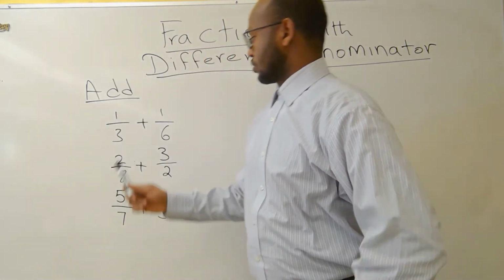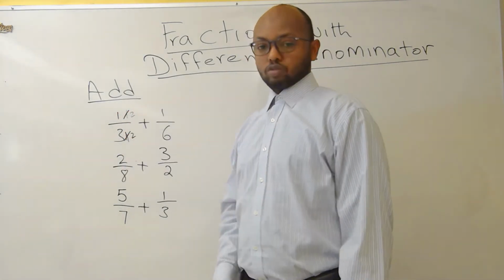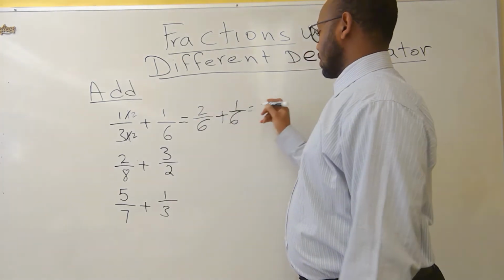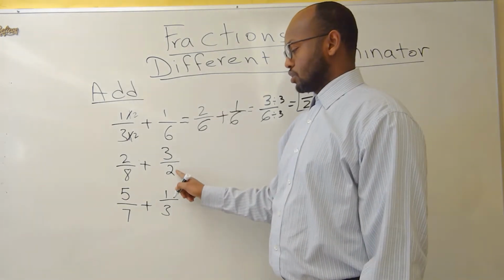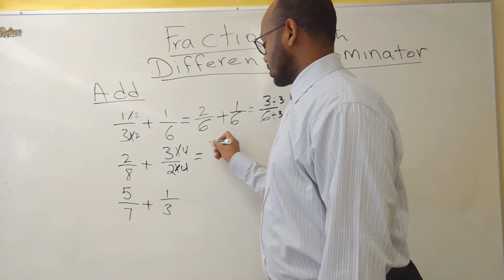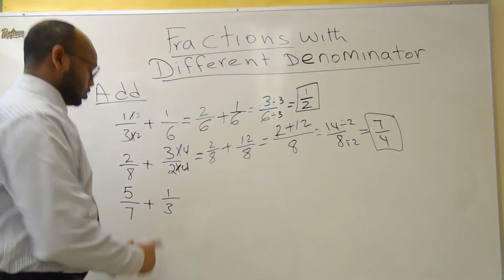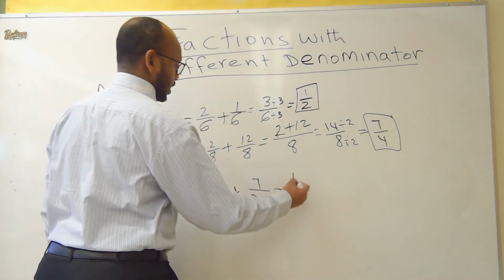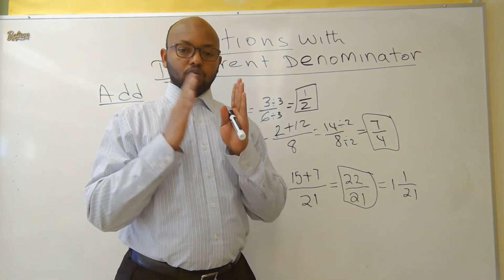Adding Fractions with Different Denominators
Learn how to add fractions with different denominators in an easy way.